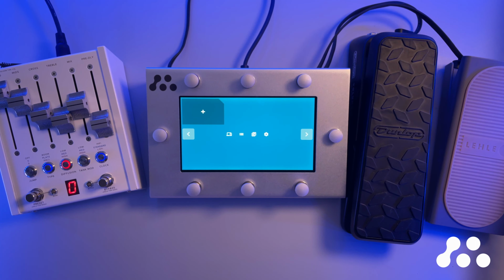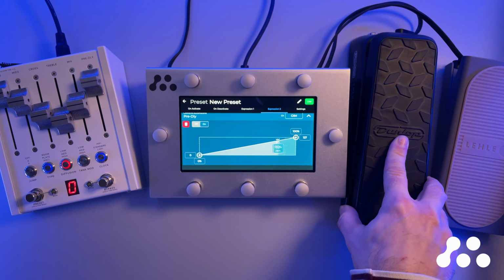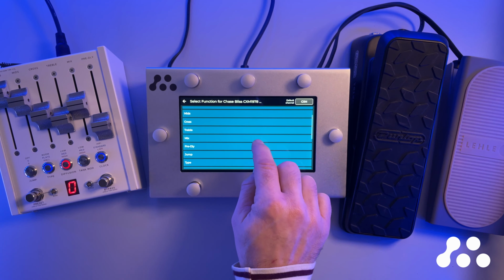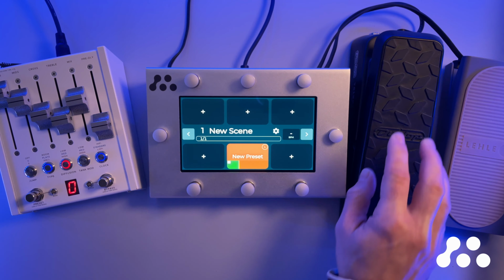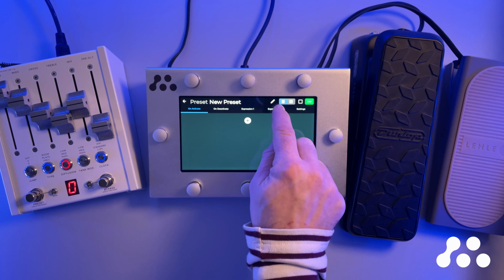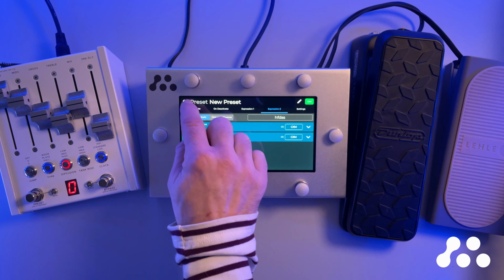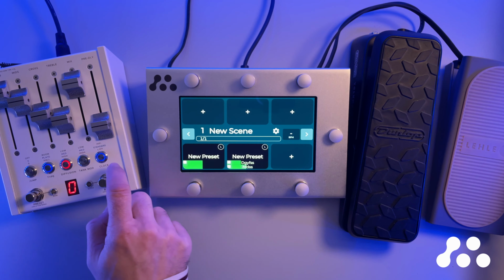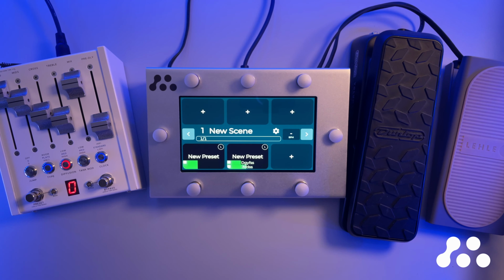MORTRIX - Expression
This video demonstrates how you can use Expression pedals with MORTRIX.

and remember to sign up for the newsletter.